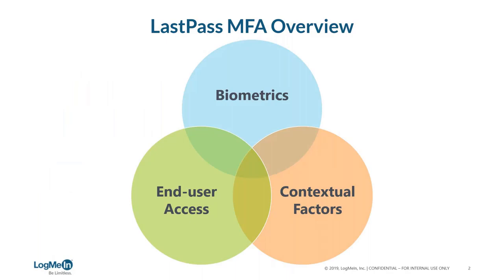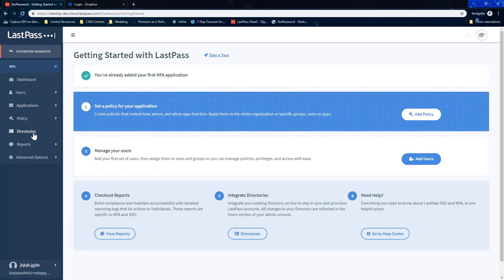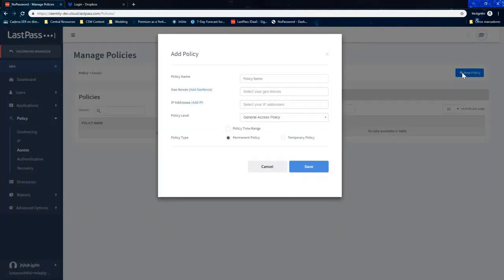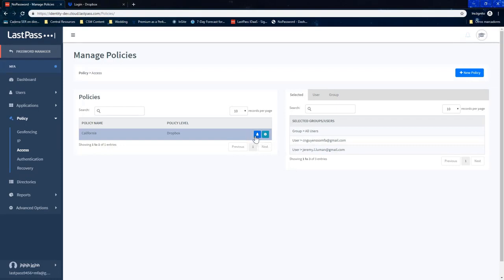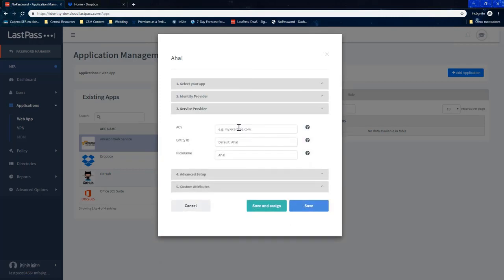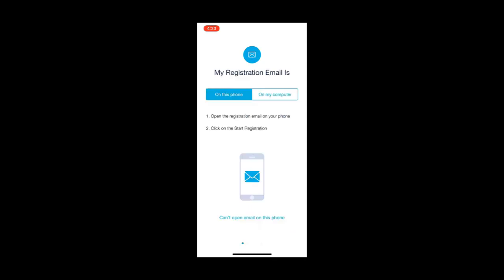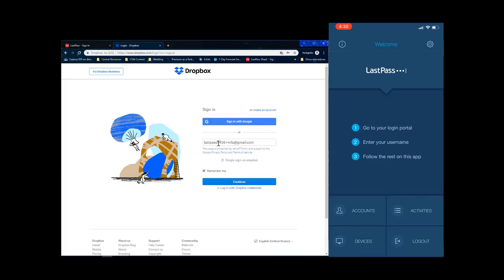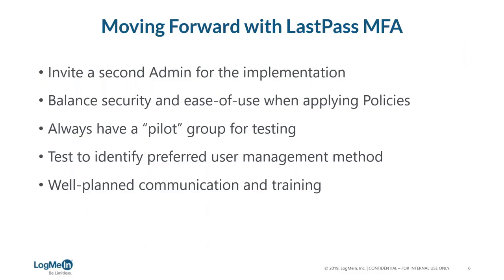LastPass MFA brought to you by Columbia Pacific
LastPass Multi-Factor Authentication in LastPass is brought to you by Columbia Pacific Telesystems.